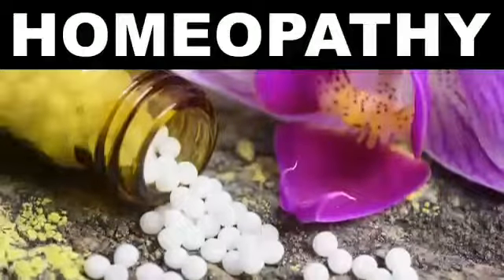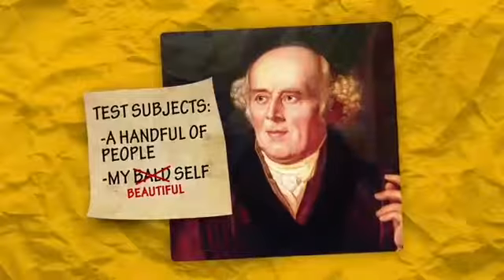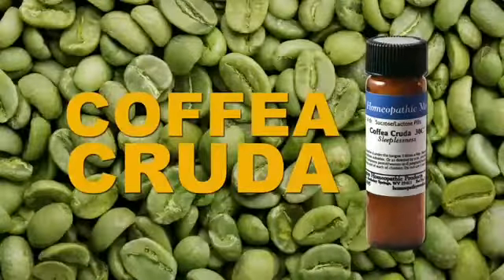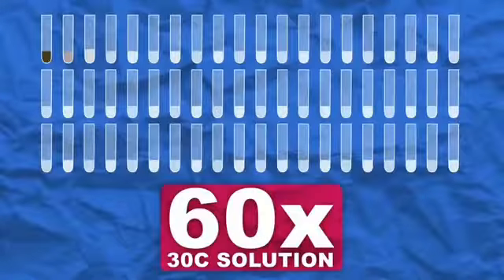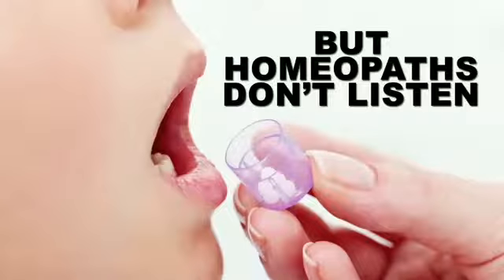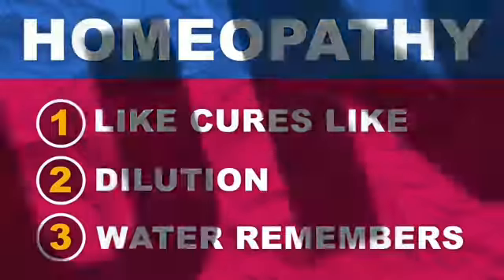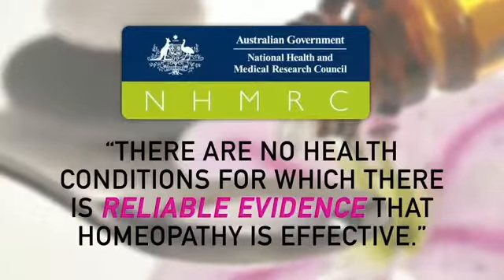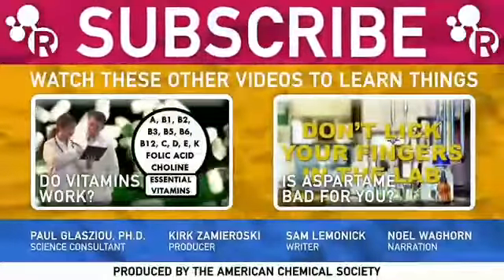Homoeopathy save your self